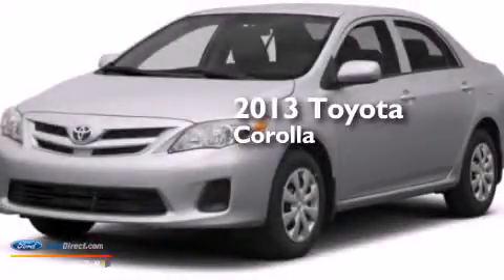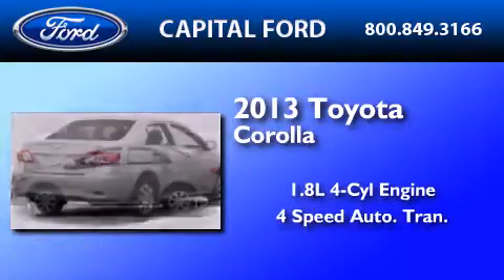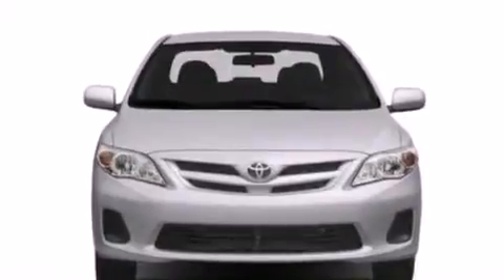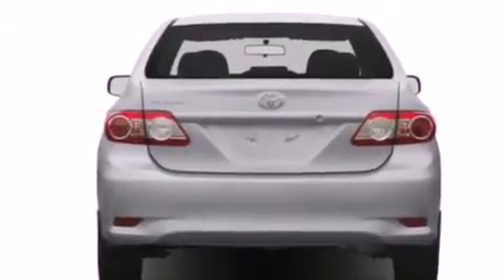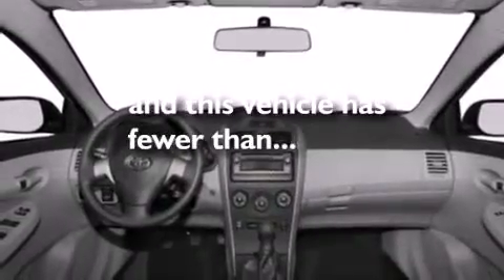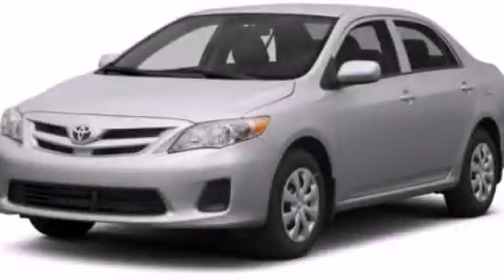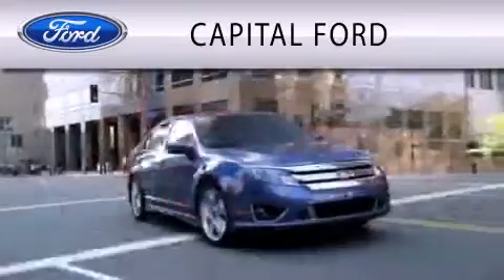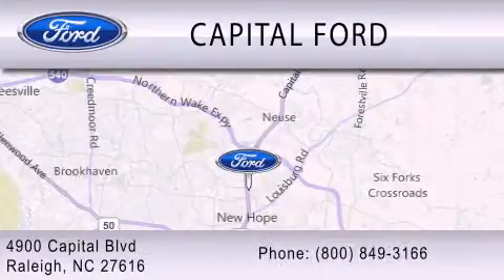Used 2013 TOYOTA COROLLA Raleigh NC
We have been honored to serve the Raleigh NC area , we promise that your experience at our dealership will exceed your expectations ! Year : 2013 Make : TOYOTA Model : COROLLA Engine : 1.8L I4 16V MPFI DOHC Trans . : 4-SPEED AUTOMATIC Exterior : CLASSIC SILVER METALLIC Miles : 4,337 Stock : P34444D Capital Ford Inc 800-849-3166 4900 Capital Blvd.